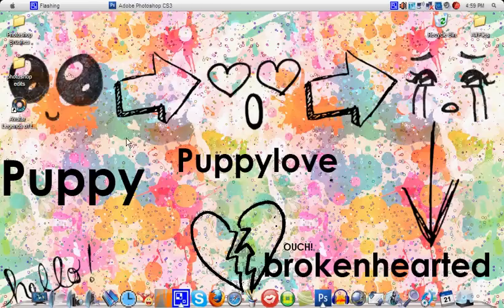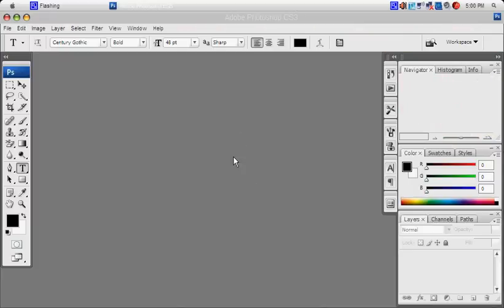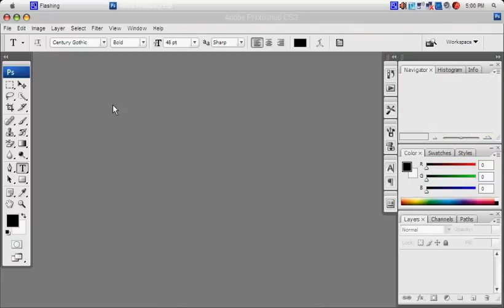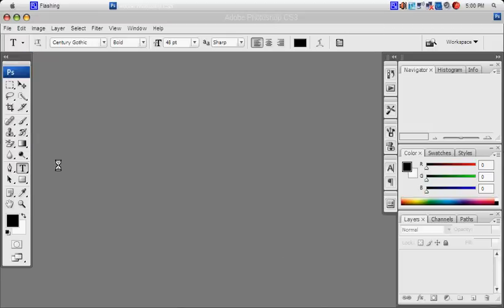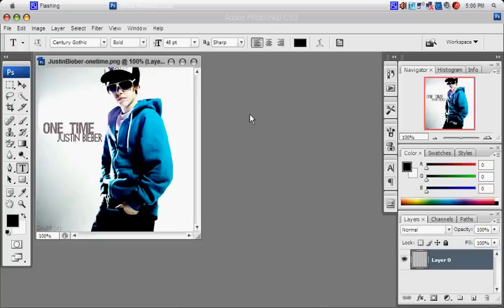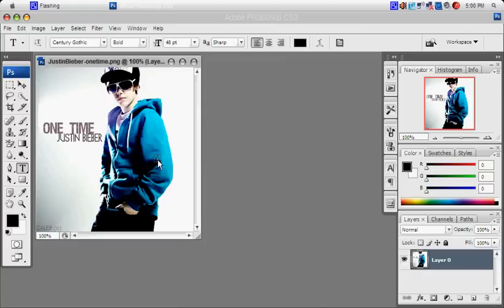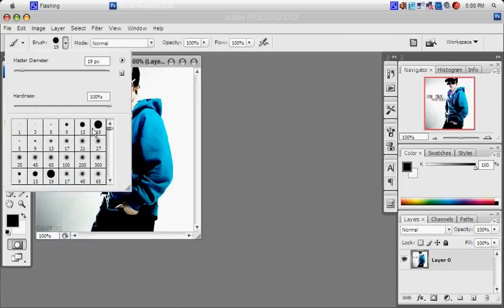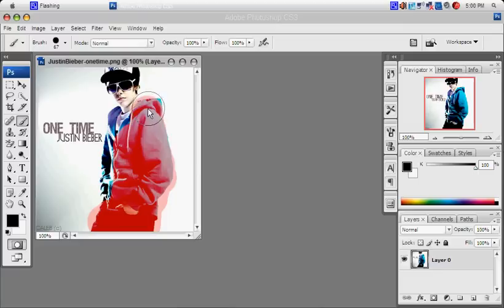change a background in photoshop cs3 or cs4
this is cool.
here is a tip for you
take a picture with a white background behind so that if you want to edit it, it would be easy for you to do it :D